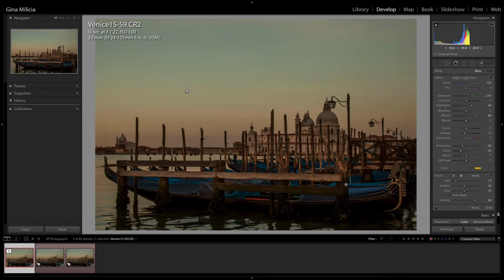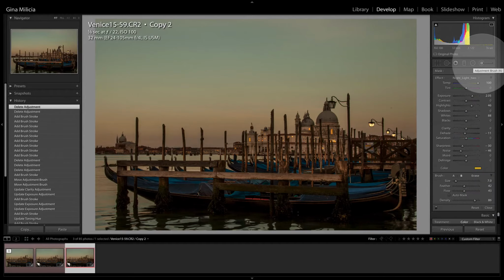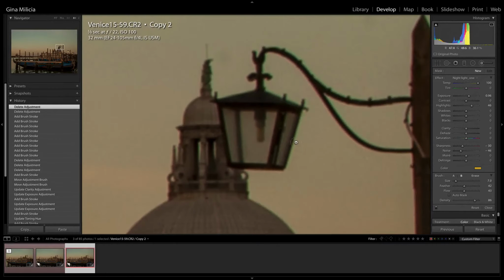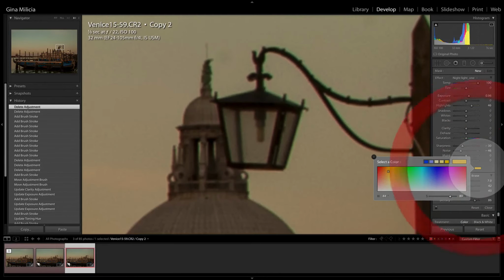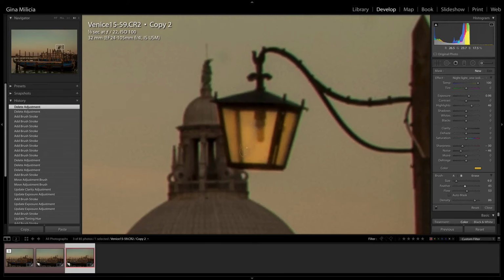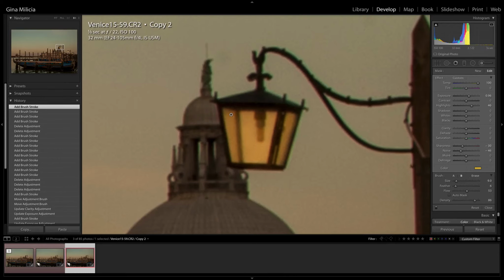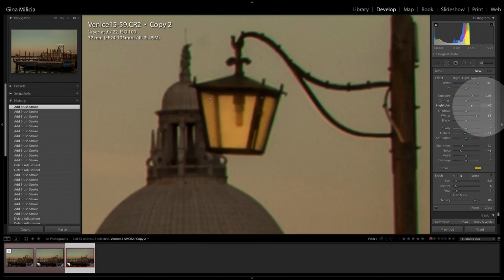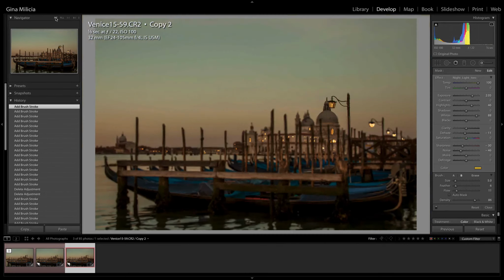How to add lights to an image in Lightroom CC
Are you ready to take your photography to the next level? World class portrait and lifestyle photographer Gina Milicia mentors enthusiasts and professionals who want to want to improve their skills in photography, post-production and directing.
Gina shares how to turn your skills into a profitable business and reveals her shooting hacks so you can get the right shot – every time.

Gina Milicia has photographed the ‘who’s who’ of the entertainment and fashion industry, in Australia and around the world. She has photographed personalities including Daniel Radcliffe, Justin Bieber, Ricky Martin, Princess Mary, Liza Minnelli, Shane Warne, David Wenham, Rebel Wilson, Dannii Minogue, Megan Gale, the Dalai Lama, Ben Mendelsohn, Elle Macpherson, Lachy Hulme, Hamish & Andy, Claudia Schiffer, Magda Szubanski, Gina Riley… and many more.